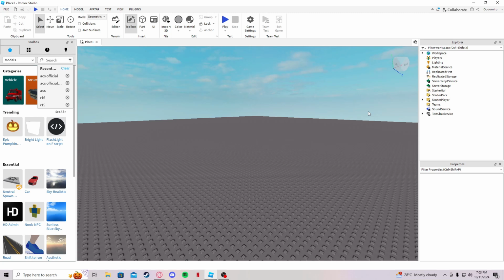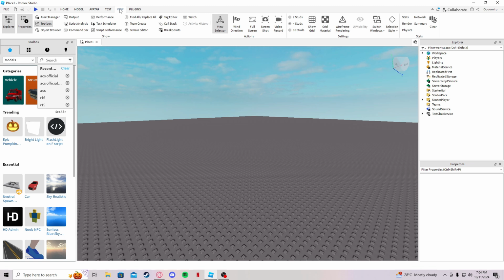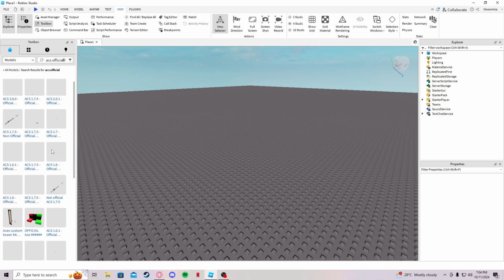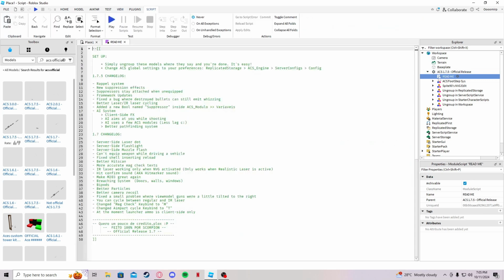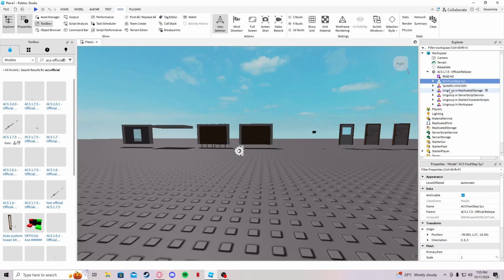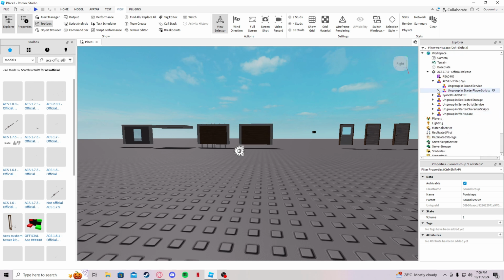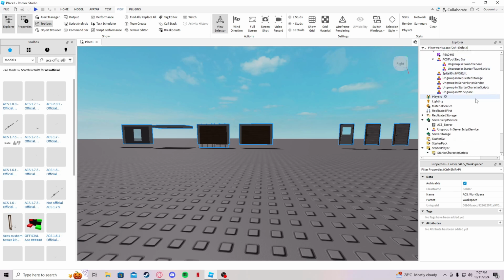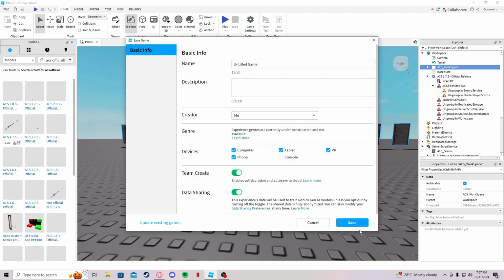How to Add ACS Guns in Roblox Studio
In this video I'll show you How to Add ACS Guns in Roblox Studio. The method is very simple and clearly described in the video. Follow all of the steps & How to Add ACS Guns in Roblox Studio